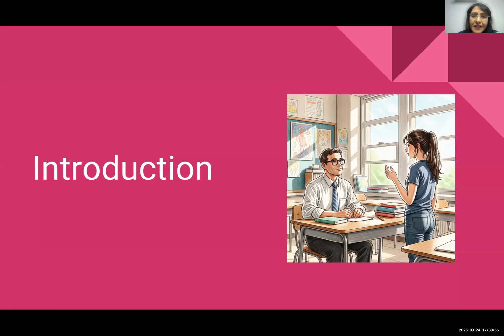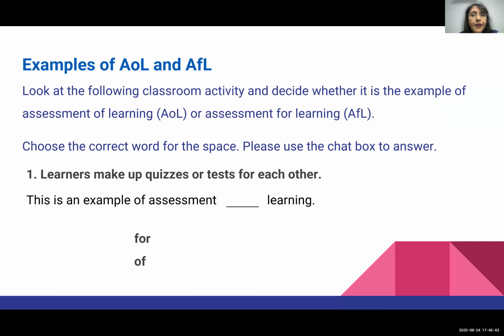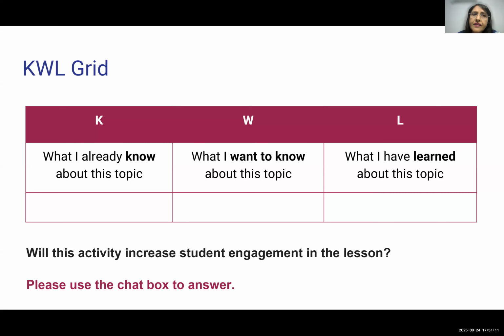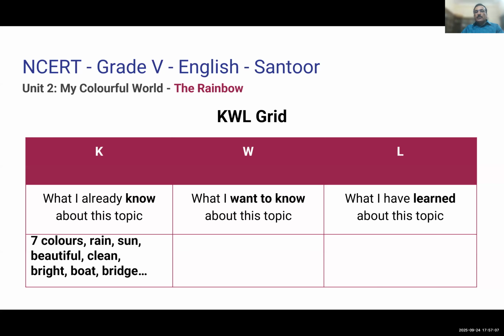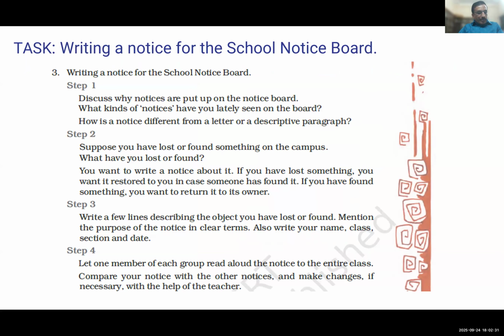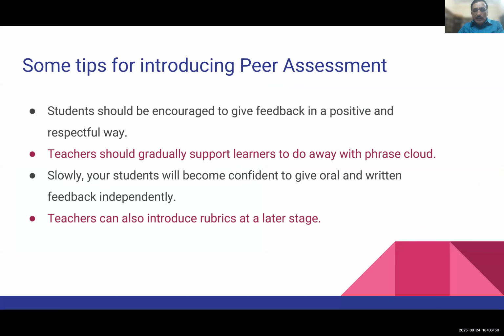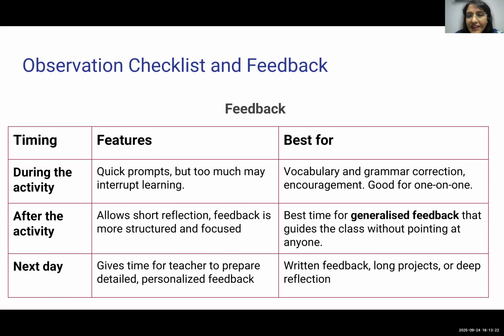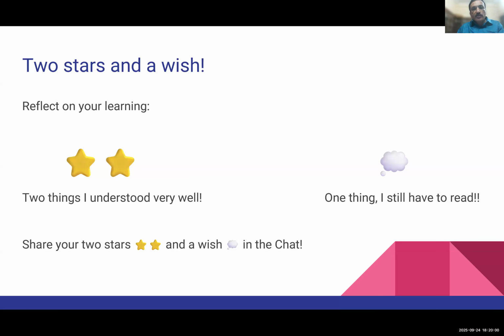Teacher Connect Workshop: Three practical ideas to use assessment in your classroom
In this workshop, speakers Chitra Jain and Dr. Prithvirajsingh Thakur guide teachers and educators across all levels to reflect on the importance of Assessment for Learning (AfL) and to refresh their understanding of self and peer assessment methods and strategies. They highlight the distinction between Assessment of Learning (AoL) and AfL, and also introduce the British Council’s online course and resources focused on making assessments inclusive and fair for all learners.

We hope you find this session valuable in your professional development journey.